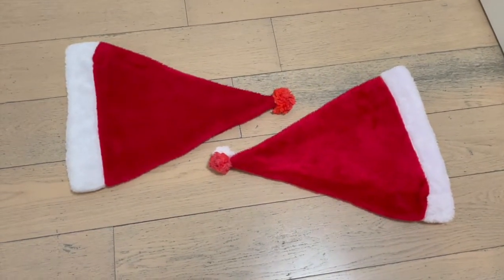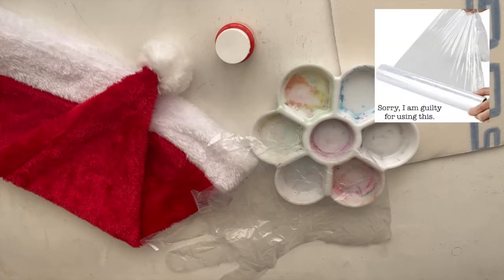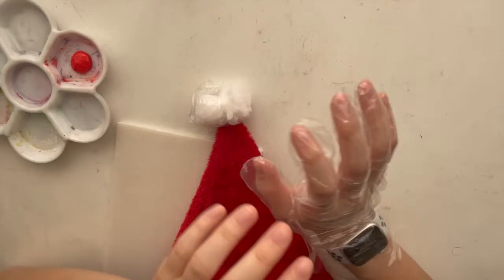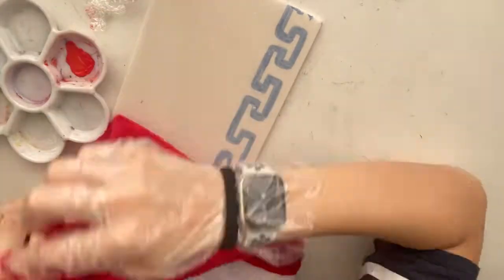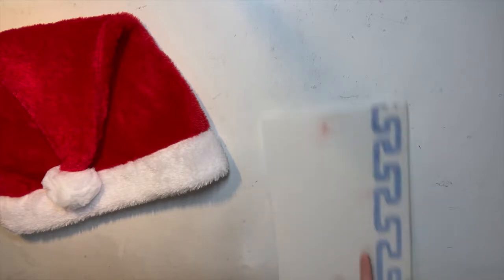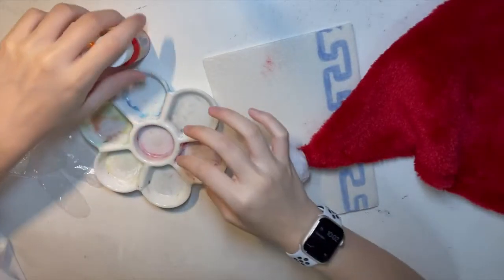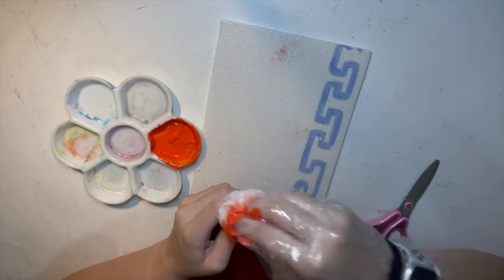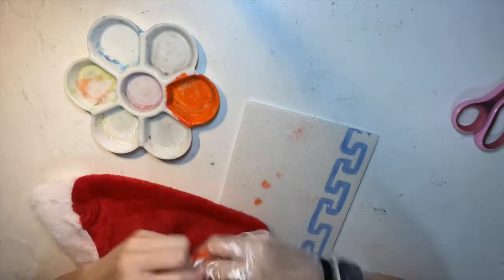DIY Todoroki and Bakugo's Santa Hat | My Hero Academia DIY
Hey guys,

Materials:
- Santa Hat
- Red and/or Orange Fabric Paint
- Plastic Gloves (sorry for using plastics)
- Scrap cardboard, paper
- Saran Wrap (sorry for using plastics) (optional)
- Palette (optional)
- Rubber Band (optional)
- Scissors (optional)

Click on the NOTIFICATIONS too while you're at it! Anyways, thank you and Peace out!